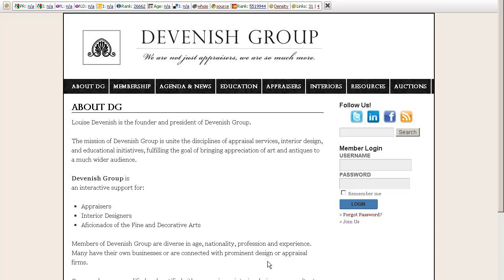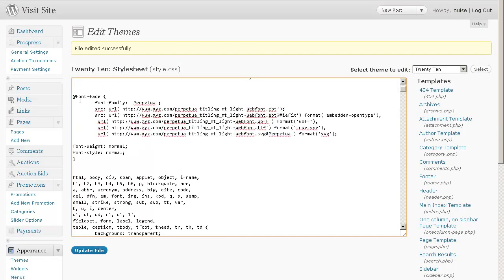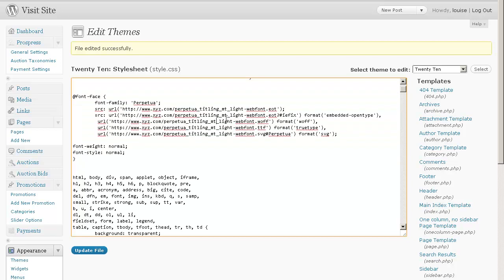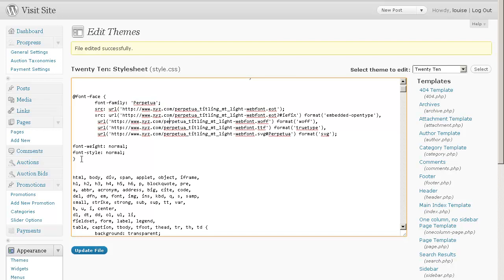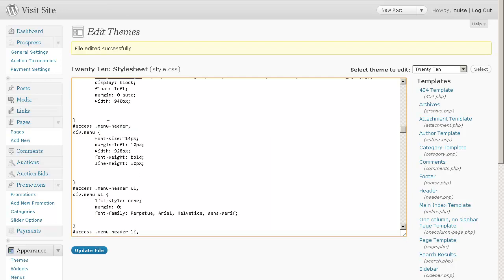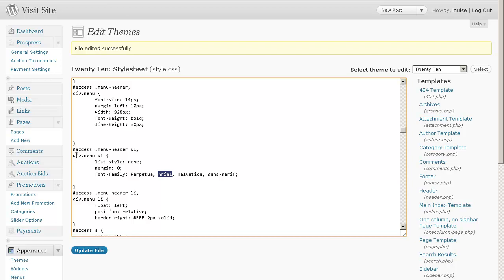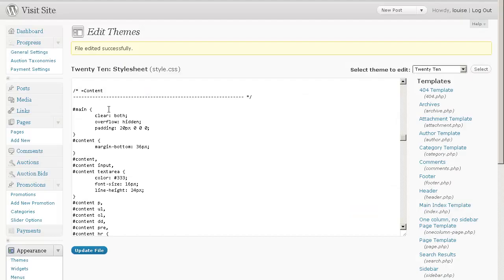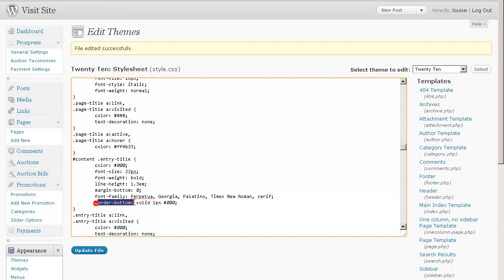How to Change Font Family in WordPress 2010 Theme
Hi everyone, Larry Snow here with another quick tutorial on how to change the font style or font family for the navigation and page title in your WordPress 2010 theme website.

WARNING: This process does edit the parent theme styles. If there are subsequent theme  and or WordPress updates, the code changes might be erased.